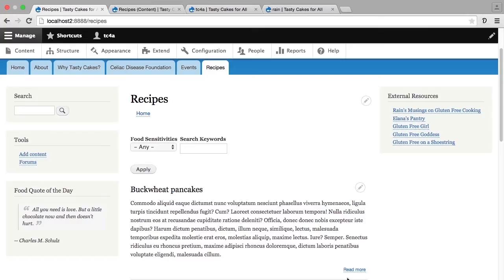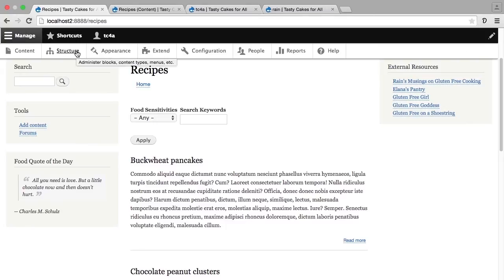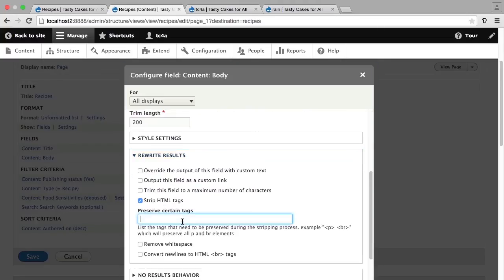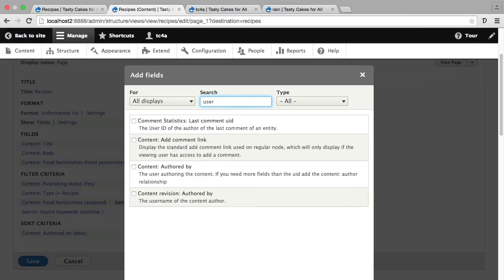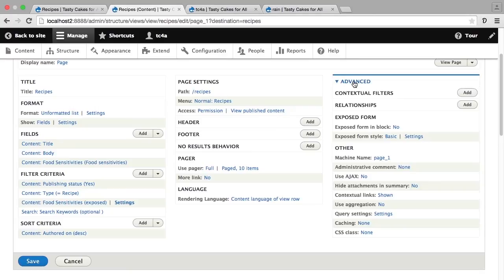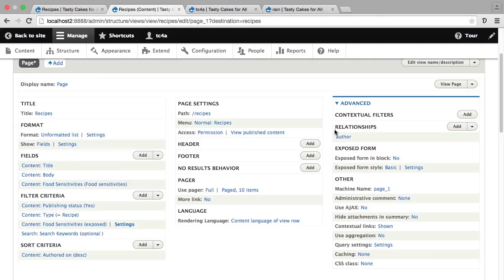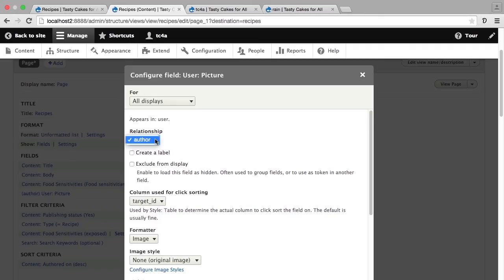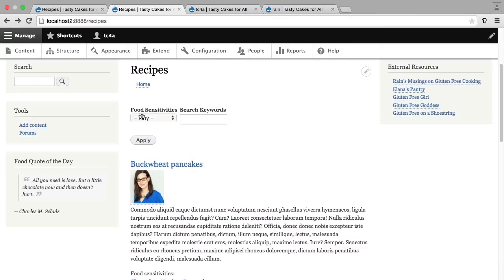14 03 Views Relationships